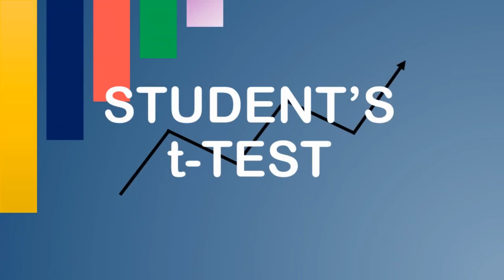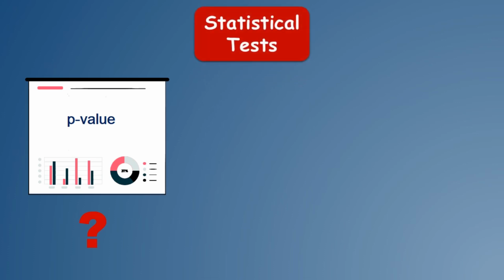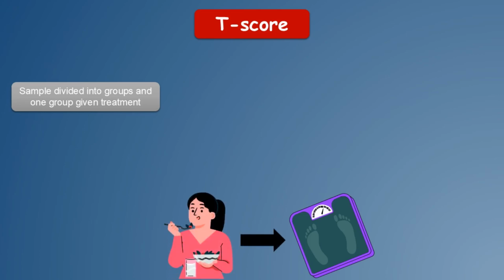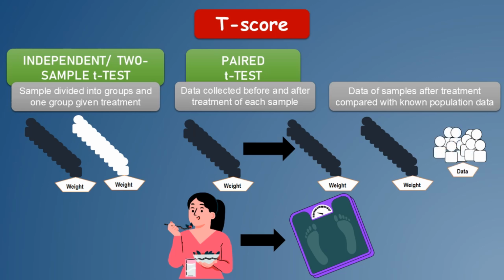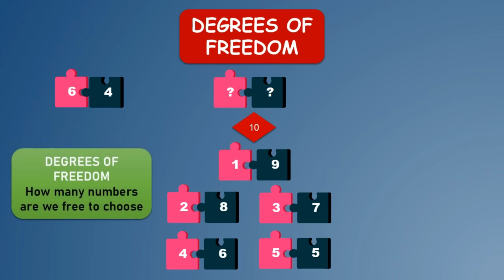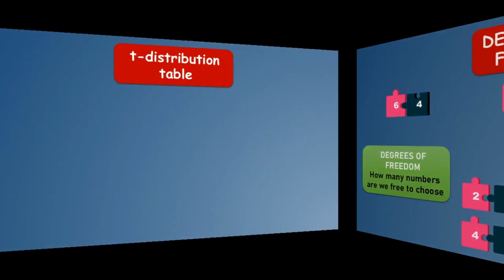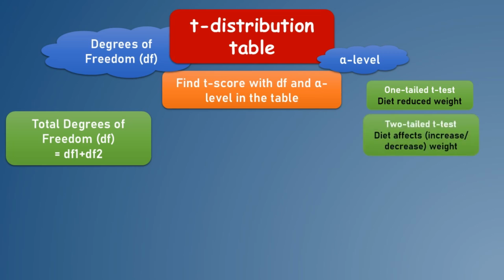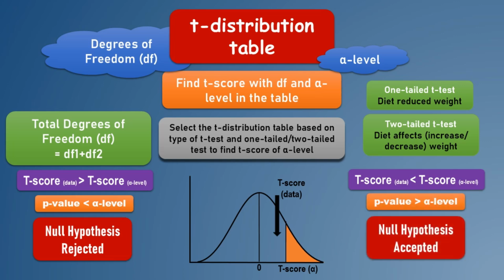STATISTICS: STUDENT'S T-TEST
Statistics is a widely used discipline. It has several applications in daily life from research to sports and even as wide as machine learning. I am putting together a video series to explain different concepts of statistics. In this video, I have talked about basics of Student's t-test like t-score, types of t-test, degrees of freedom and t-distribution table. I hope it helps in the basic understanding of statistics. I am also giving the link for the video on alpha-level:

Chapters in the video:
0.00 Introduction
1.16 Types of t-tests
2.26 Degrees of Freedom
3.37 t-distribution table

I used some images from Freepik by the author Storyset. It is a really good website. Give it a go.

Thanks